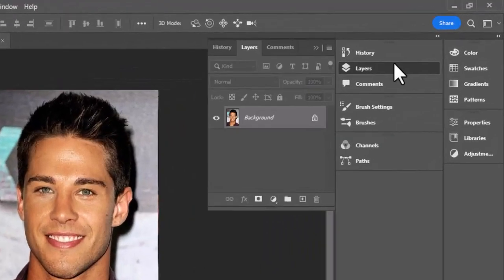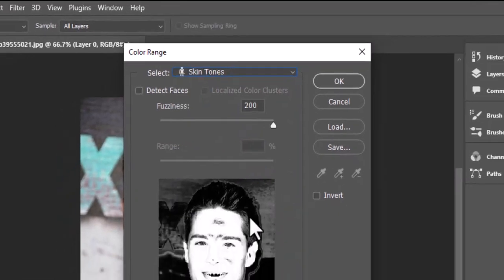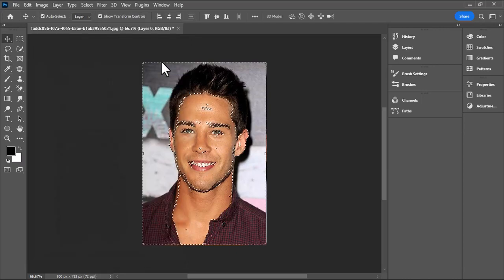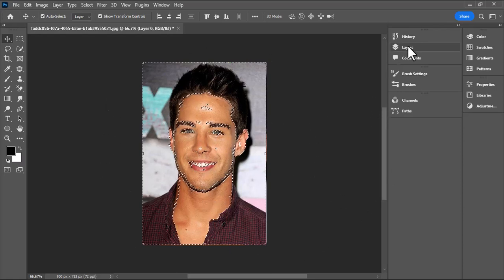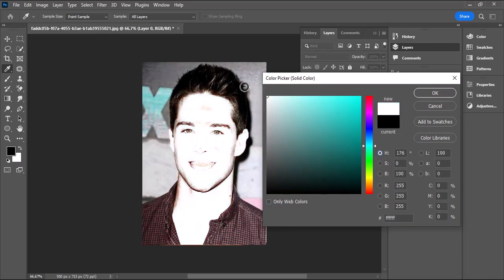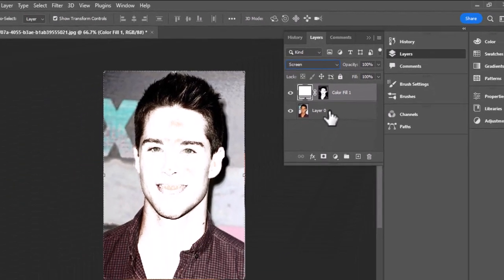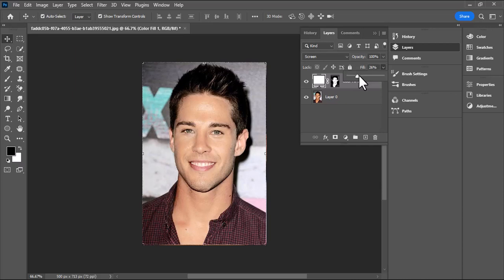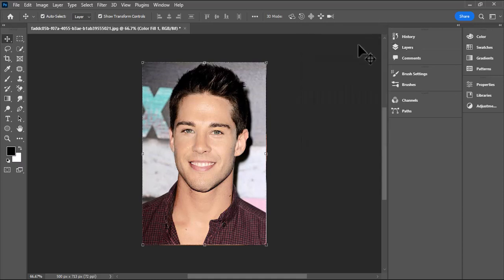How to Change Any Skin Tone of A Person in Photoshop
In this video, we are going to watch all about How to Change Any Skin Tone of A Person in Photoshop.

Thanks for stopping by! This channel is all about spreading education, knowledge, entertainment, and positivity.